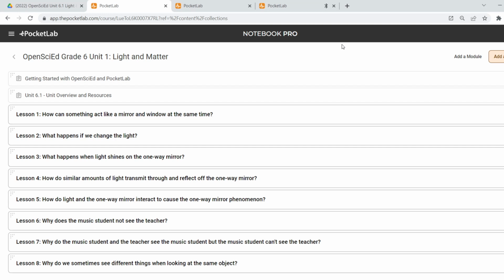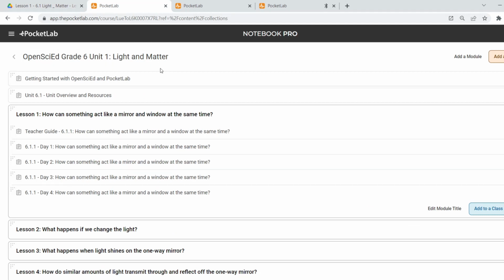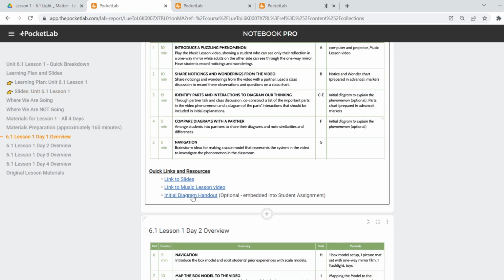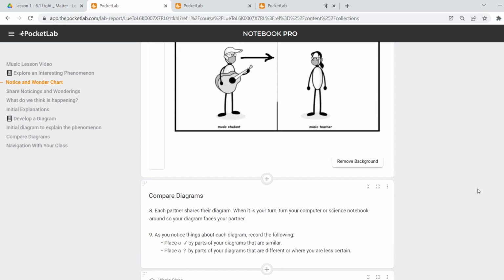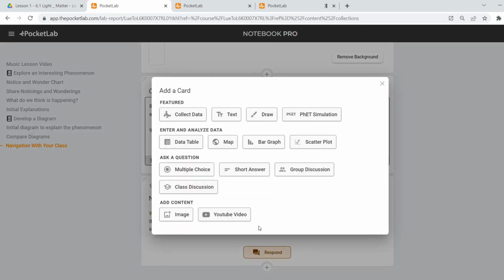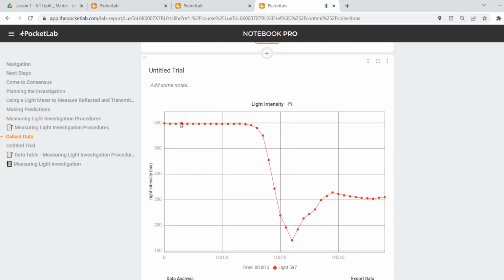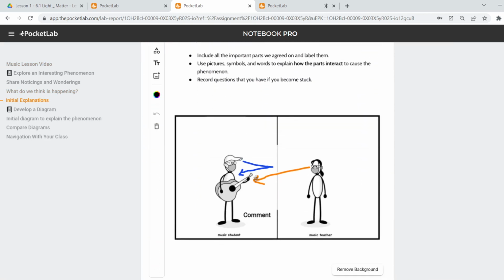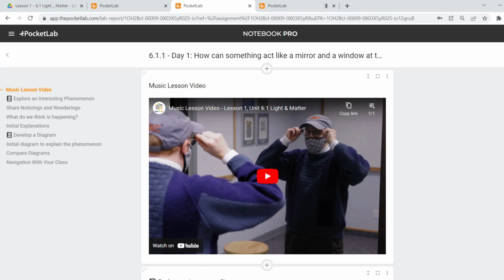Using OpenSciEd with PocketLab Notebook